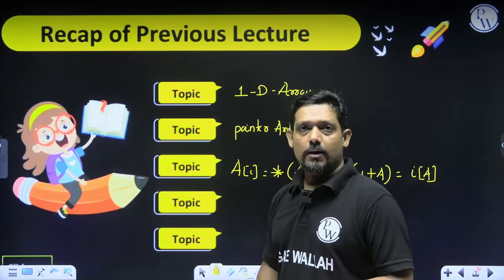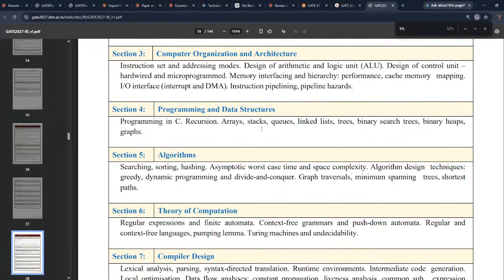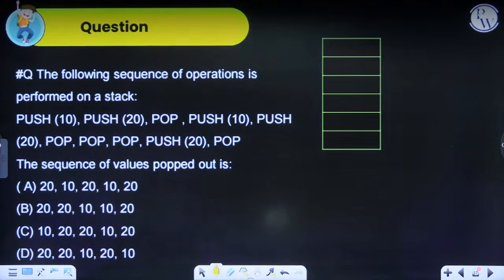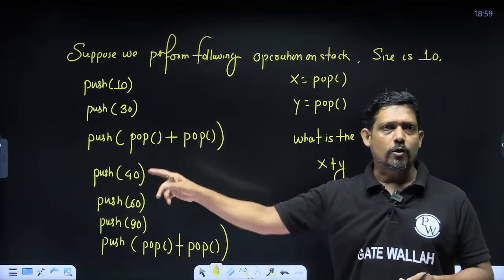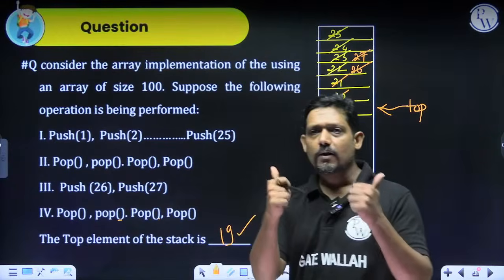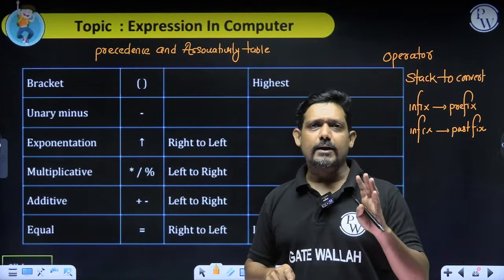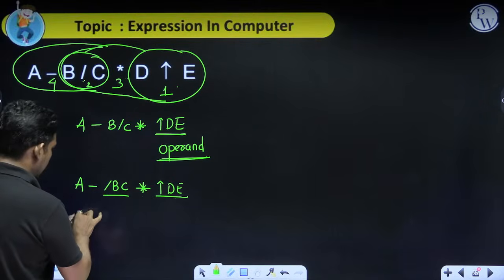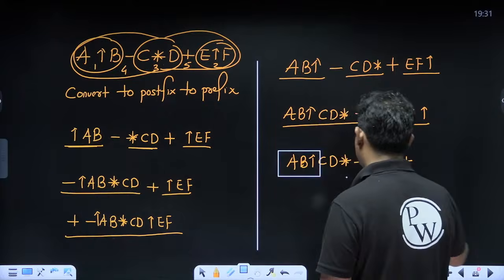Data Structure and Programming 01 : Stack | CS & IT | GATE 2027 Preparation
Session By Abhishek Sharma Sir

Master Data Structures and Programming with Lecture 01: Stack for GATE 2027 CS & IT Preparation. 🚀 In this class, you'll learn Stack fundamentals, operations, applications, implementation, and GATE-focused concepts with problem-solving techniques. This lecture is perfect for beginners and serious GATE aspirants aiming for a top rank in GATE 2027. Stay consistent and build a strong foundation for Data Structures.

65af6bc835986f0018abd5dd